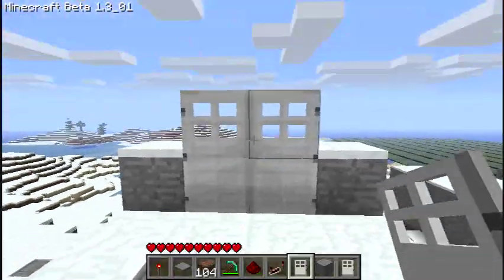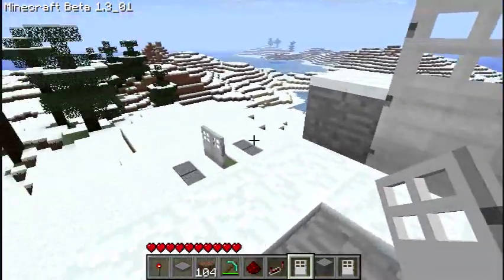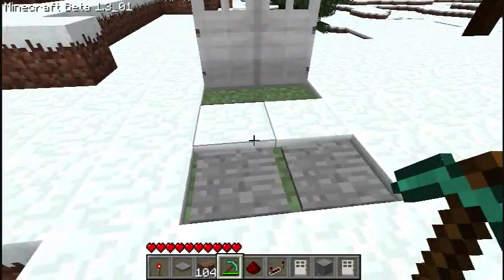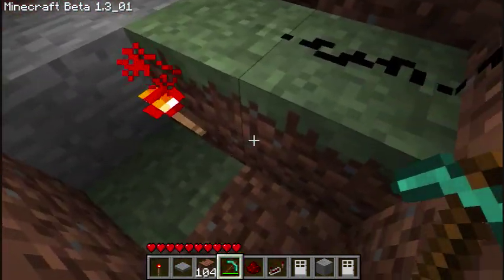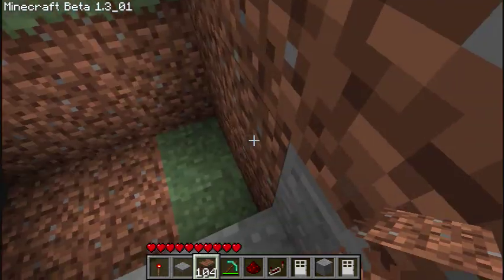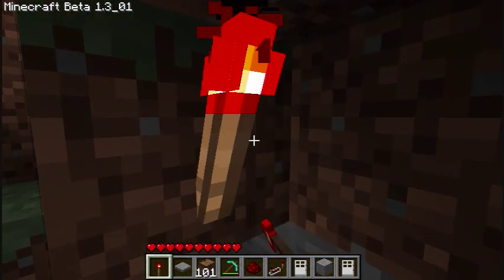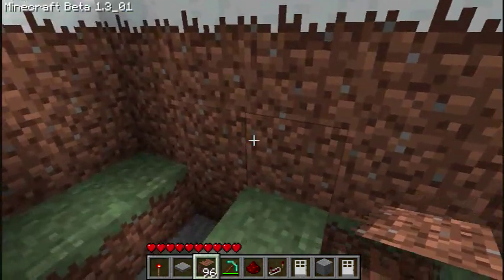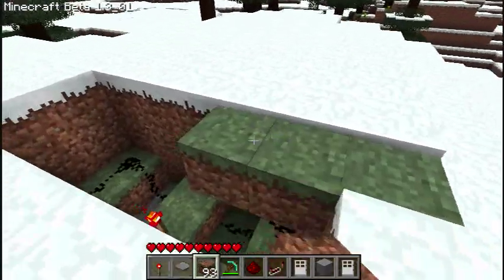Compact Double Door with Double Pressure Plate in Minecraft Tutorial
This is a design I came up with for double doors to be activated with two pressure plates.  I'm  aware that there are other designs out there, however I decided to design this to be as compact, and simple to build as possible.

I'll try to get a better tutorial out later, this just happens to be the second time I've built this particular design.